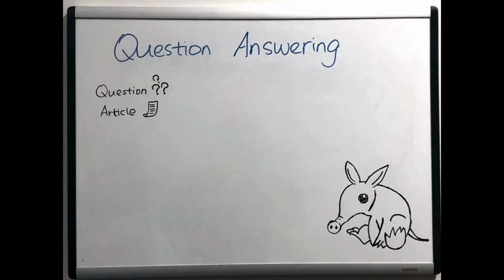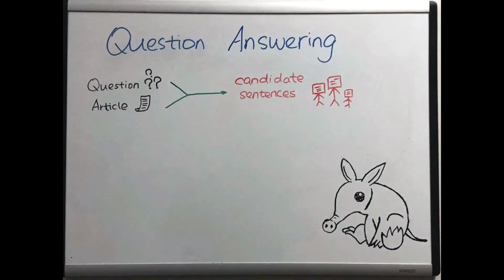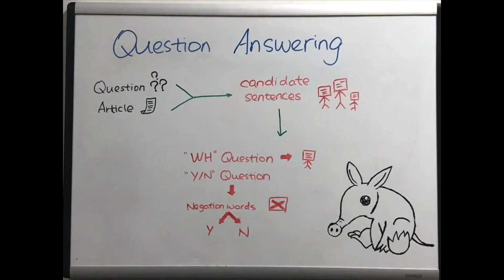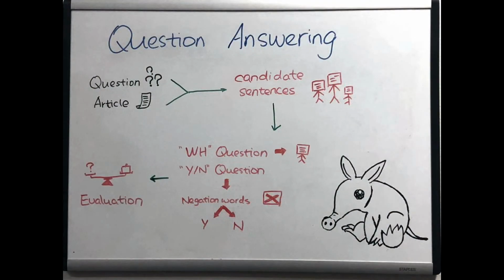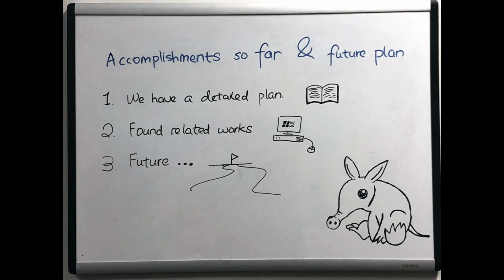NLP Progress Report - Group Aardvark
This is the progress report for Team Aardvark.

Team Members: Yuan Gao, Ziheng Ni, Zhangyang Wei and Chen Zhao